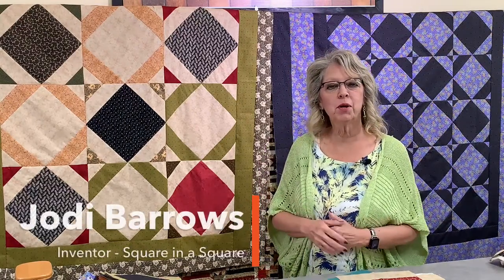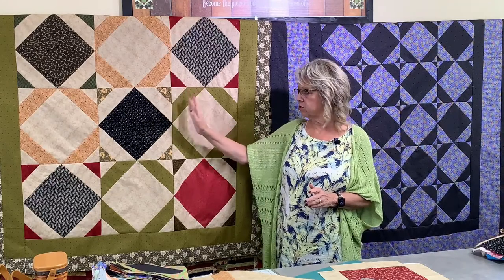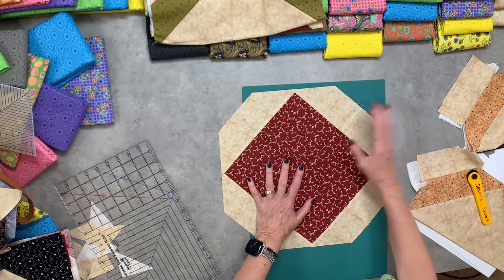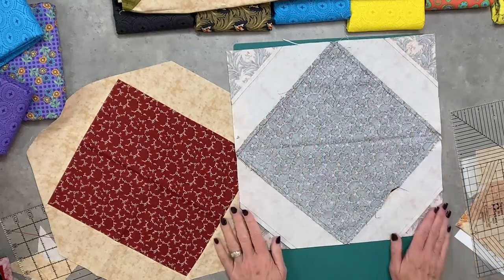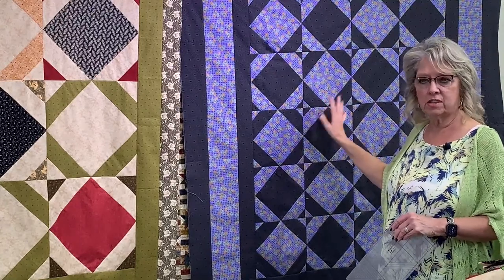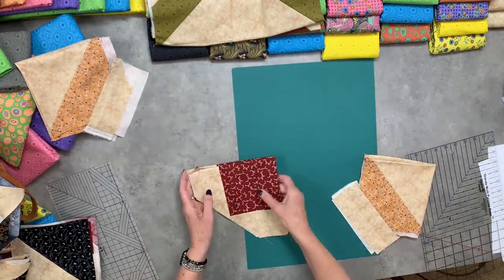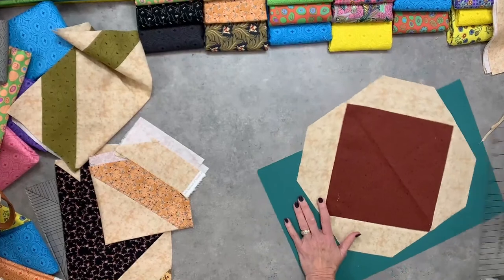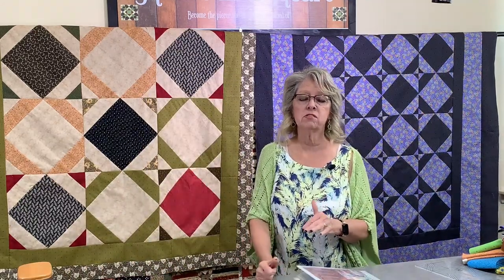Pineapple Spools & Spinning Spools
This will be a fun, quick and beautiful quilt to make; use pre-cuts such as charm squares, jelly rolls, honey buns, layer cakes.
If you have any questions on our fall schedule that is starting, come get your questions answered.
See you soon,  Jodi